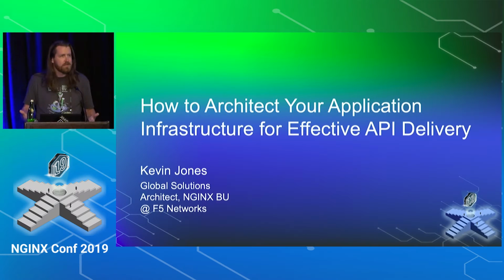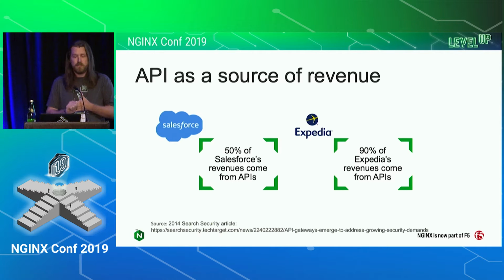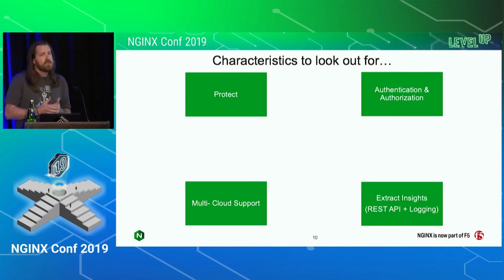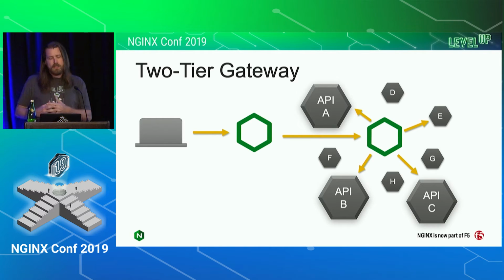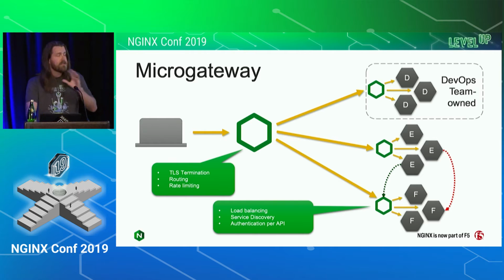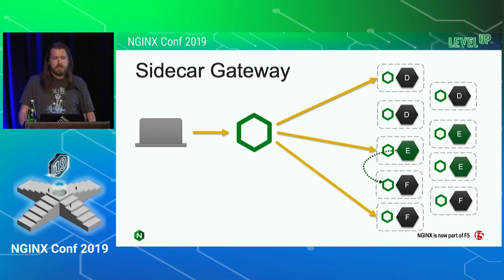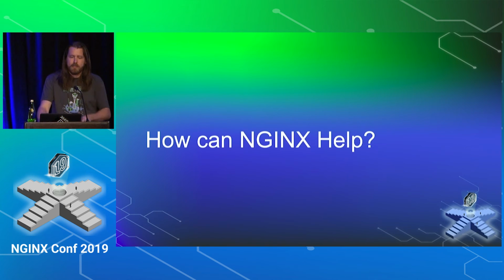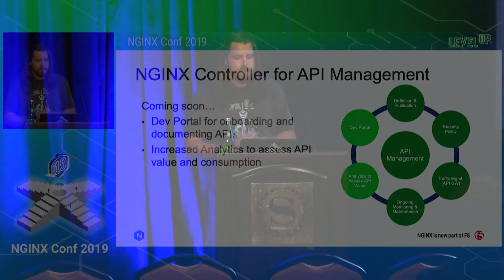How to Architect Your Application Infrastructure for Effective API Delivery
In this API Management track session, Kevin Jones (Global Solution Architect, F5 Networks) discusses how APIs are changing the way we build applications and changing the way we expose data, both inside and outside our organizations. But what is the most efficient and effective way to deliver these APIs? That’s the job of the API gateway. In this session, Kevin looks at different deployment patterns for API gateways, including:

The centralized, edge gateway
The multi‑layer gateway
Microgateways, sidecars and service mesh
Kevin discusses how the implementation and consumption of your API can (and should) influence the selection of the most appropriate API gateway pattern for production deployment.

As the world’s number one API gateway, delivering the vast majority of today’s API traffic, NGINX has a wealth of experience in the API space, and can ensure that your API management platform provides the optimum deployment pattern for your APIs.

Attendees will learn about the different API gateway deployment patterns and their relative merits, how differences between API traffic and regular web traffic influences application and API delivery infrastructure, and how software architecture decisions affect API delivery infrastructure.